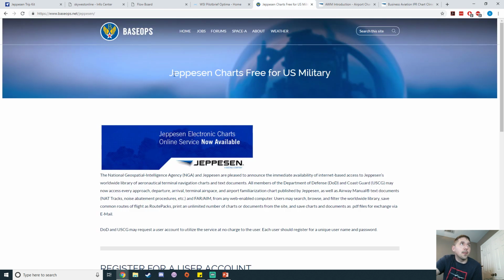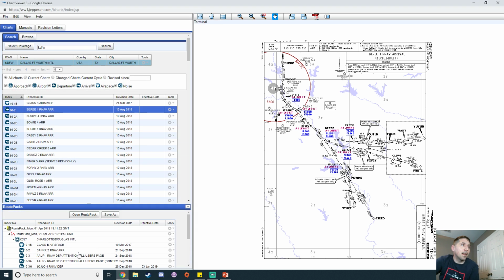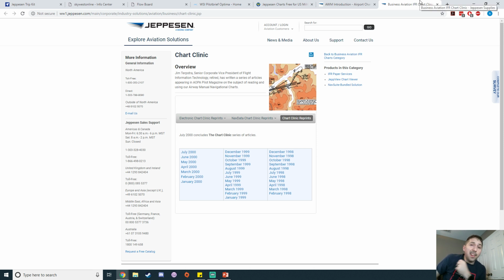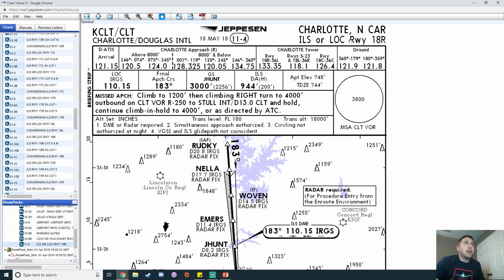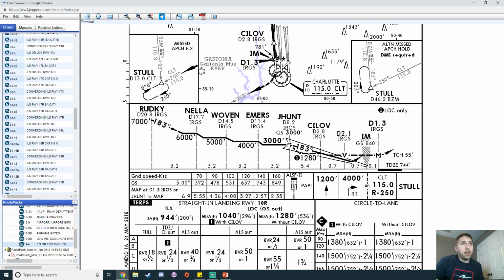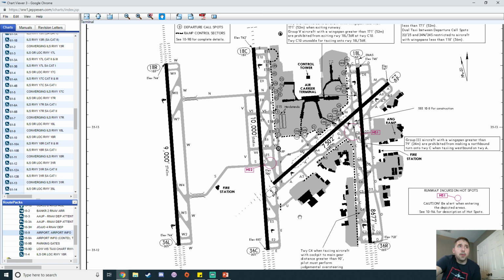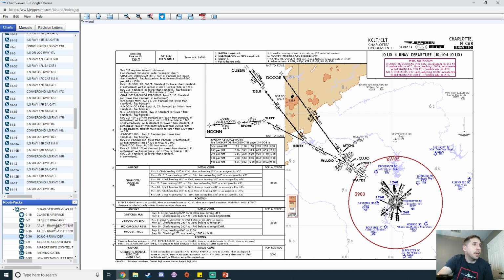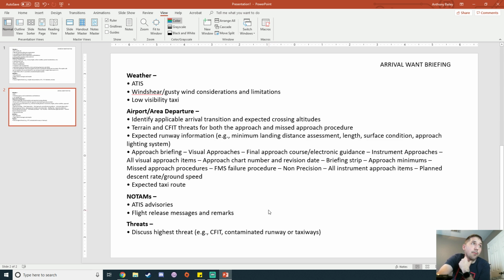Quick Jepp chart and briefing video